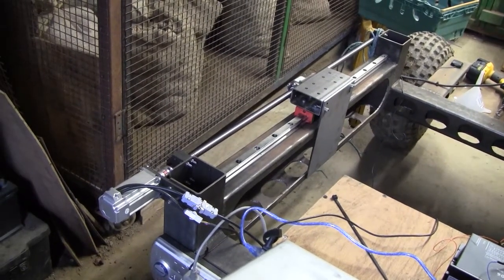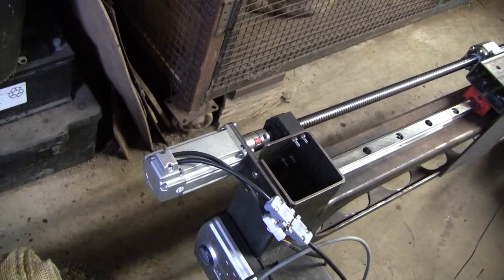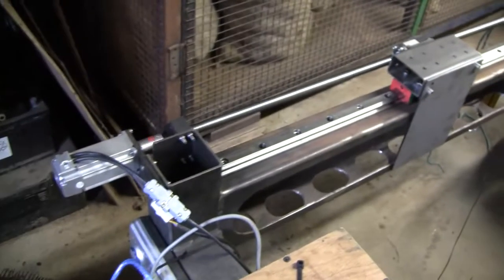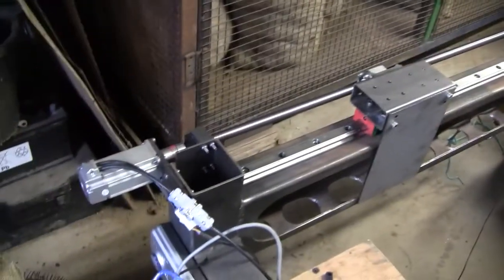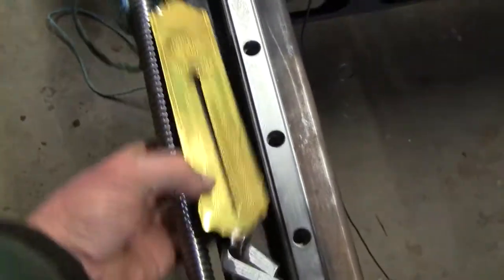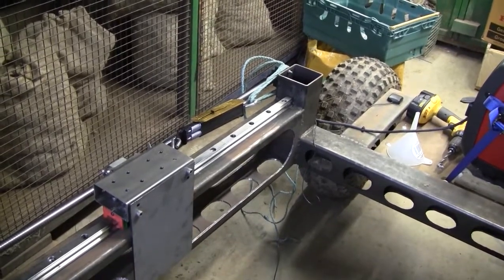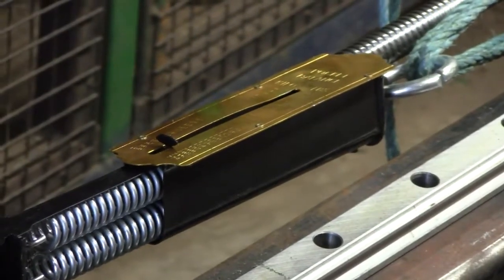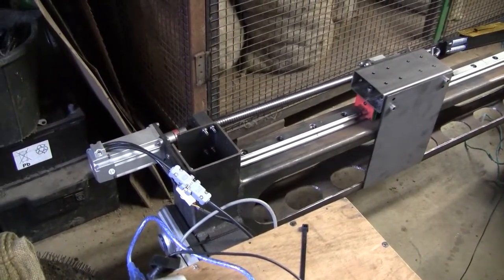Testing ACM604V60 400W x axis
This video shows the power of a Leadshine ACM604V60-01 NEMA 24 servo motor. During the test the motor pulled on a 100 kg spring balance via a ball screw. On a 48V supply it pulled 100 kg with 1.7 amps, using only 81 watts.
The motor is rated at 400W, 8.4 amps so there is still lots of power left to pull a lot more than 100 kg!